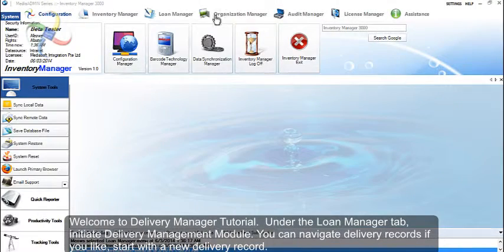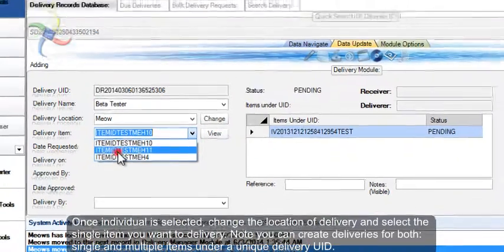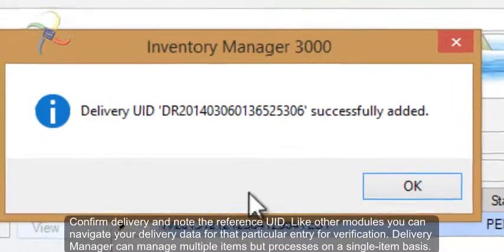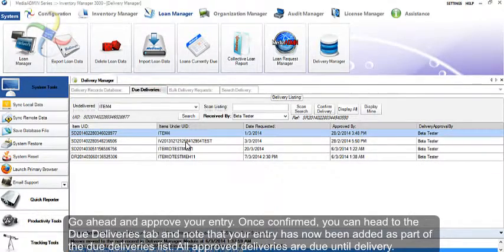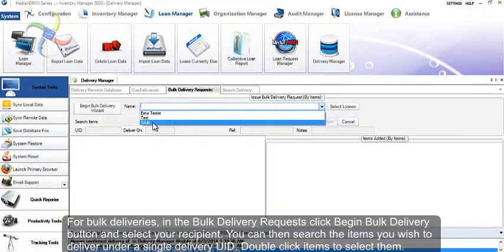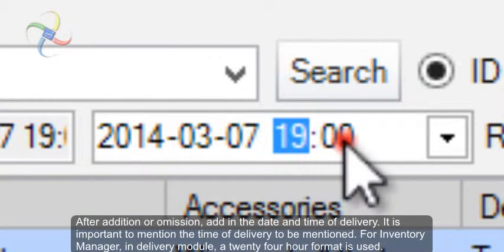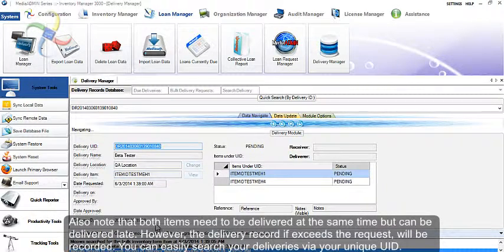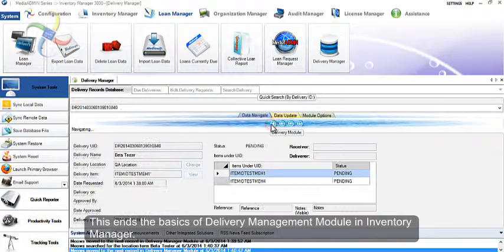Inventory Manager 3000 - Delivery Management Module Introduction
A brief tutorial of the Delivery Management Module